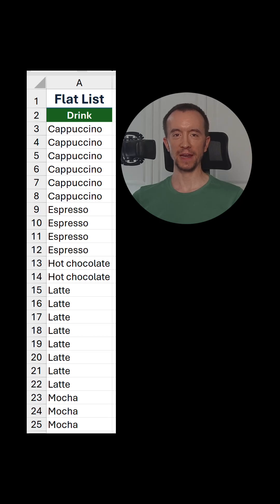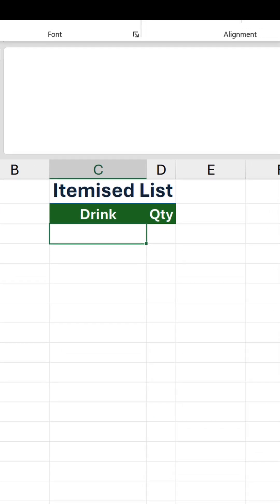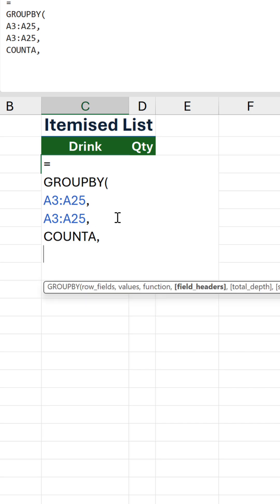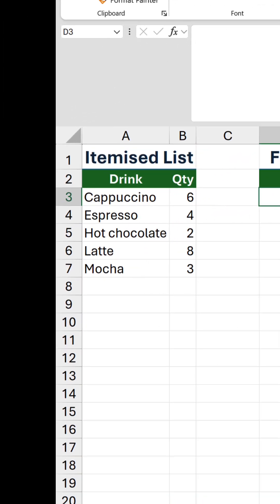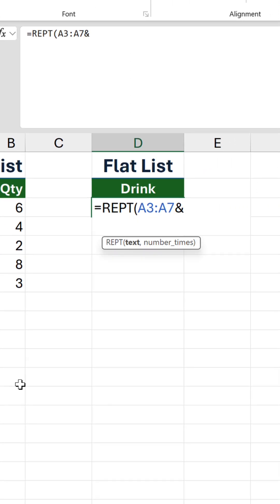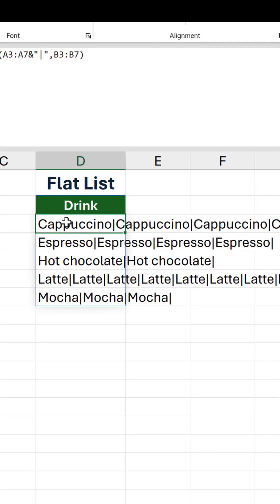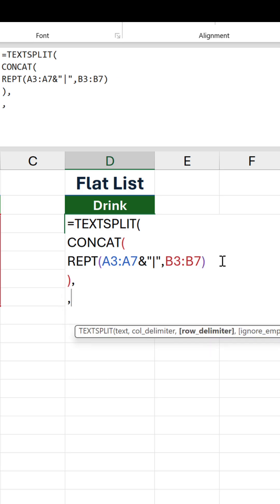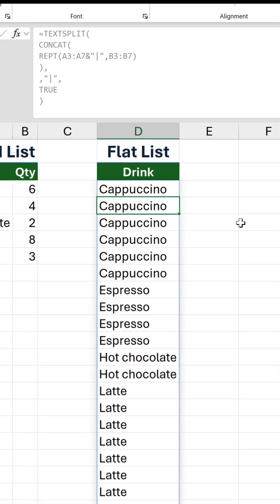Convert a flat list to an itemised list in Excel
Lists in Excel often need to be reshaped depending on the task at hand.

Sometimes you'll have a flat list, where each value appears in its own row without any grouping or hierarchy. If a value occurs multiple times, it will simply be repeated X number of times.

On the other hand, an itemised list contains one instance of a unique value per row — but has one or more additional columns to house associated details.

How do you convert one to another?

𝗙𝗟𝗔𝗧 𝗟𝗜𝗦𝗧 → 𝗜𝗧𝗘𝗠𝗜𝗦𝗘𝗗 𝗟𝗜𝗦𝗧

In the example, several cafe drinks appear in A3:A25 multiple times: "Cappuccino", "Espresso", "Hot chocolate", "Latte", and "Mocha".

Thanks to Excel's GROUPBY function, it's pretty easy these days to convert them from a flat list to an itemised list.

The formula in C3 is:

GROUPBY(
A3:A25,
A3:A25,
COUNTA,

This categorises each drink type and uses the built-in COUNTA function to count how many there are in each group. The presence of 0 in [total_depth] also prevents the 'Total' row from appearing in the result.

𝗜𝗧𝗘𝗠𝗜𝗦𝗘𝗗 𝗟𝗜𝗦𝗧 → 𝗙𝗟𝗔𝗧 𝗟𝗜𝗦𝗧

The example begins with the itemised list of drinks, which is composed of static values this time.

The formula in D3 is:

TEXTSPLIT(
CONCAT(
REPT(A3:A7&"|",B3:B7)

REPT is used to repeat each drink in A3:A7 according to the quantity in B3:B7, with the vertical bar (|) acting as the separator. Combined with CONCAT, this forms one long string that TEXTSPLIT then divides into separate rows.

TRUE removes the empty cell that would otherwise appear at the end. The result is a flat list with each item shown the correct number of times.